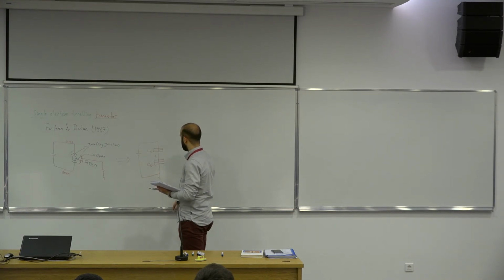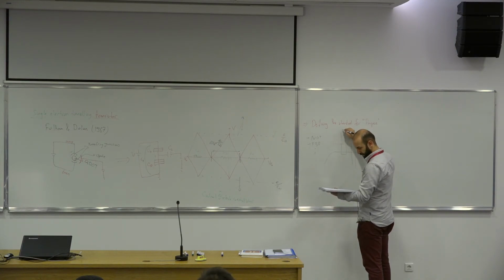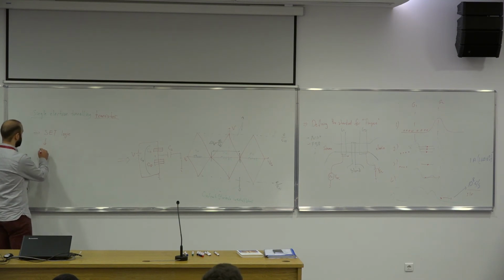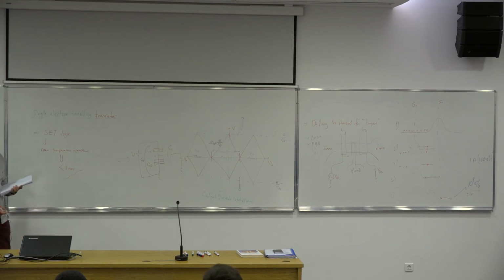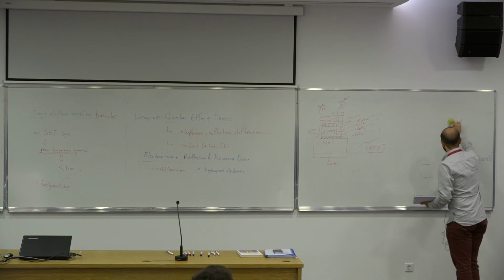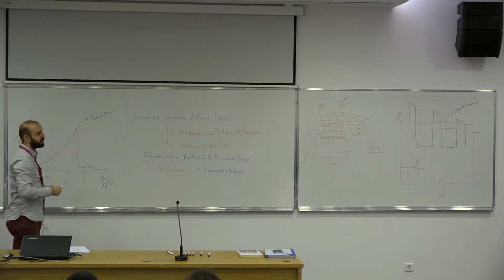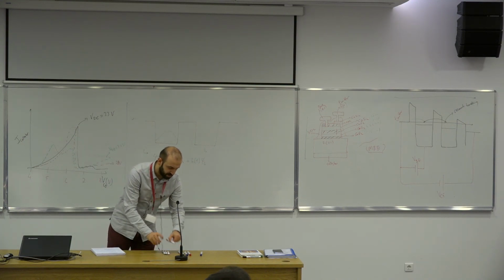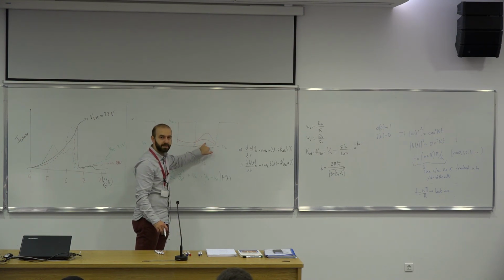524 Introduction to Mesoscopic Solid-State Materials 07.12.2018